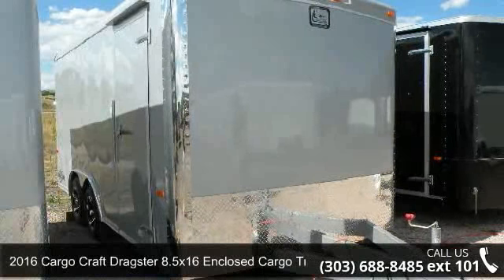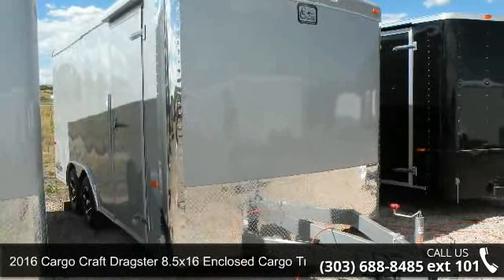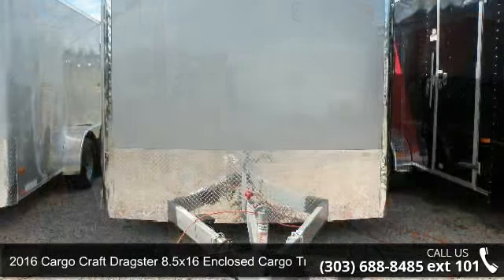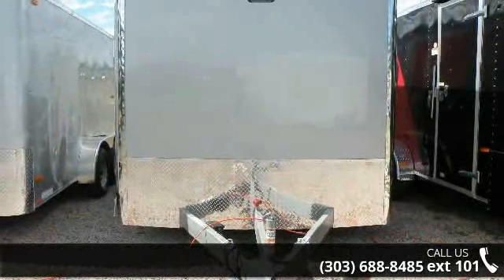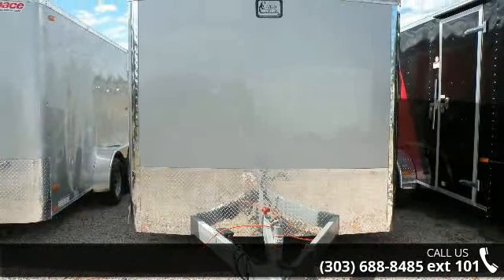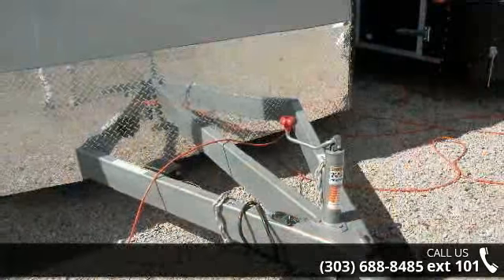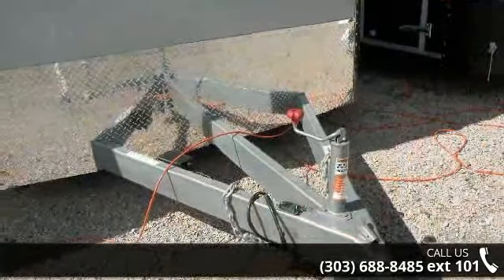2016 Cargo Craft Dragster 8.5x16 Enclosed Trailer - Color...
New 2016 Cargo Craft 8.5x16 Smooth Skin Enclosed Cargo Trailer. Trailer is equipped with 2 - 3500lb. axles with electric brakes, extended hitch, black aluminum wheels, smooth skin exterior, epoxy floor, side door with RV lock and interior stepwell, black out package includes all black diamond plate on exterior, D Rings, 6 foot 6 inch interior height, vinyl wall and ceiling liner, black Max Air roof vent, 2 LED dome lights with switch, LED exterior lights, automotive undercoating, and a 3 year factory warranty.Dealer Stock 11943Year: 2016Make: Cargo CraftModel: 8.5x16Color: SILVERGive us a call we would like to earn your business! 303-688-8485Don&apos;t see exactly what your looking for? to view all of our 130 Trailers in Stock at our 1 easy location. NO D&amp;H AND NO HIDDEN FEES!Financing available with approved credit.